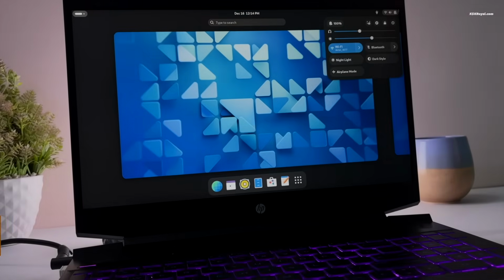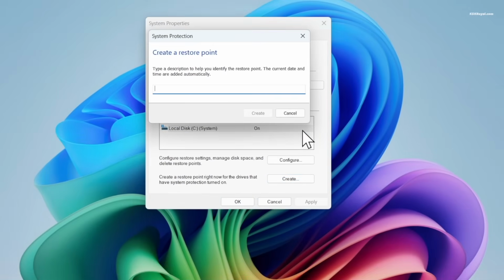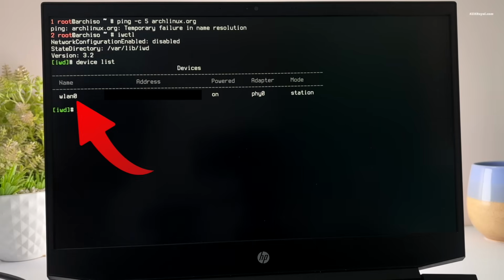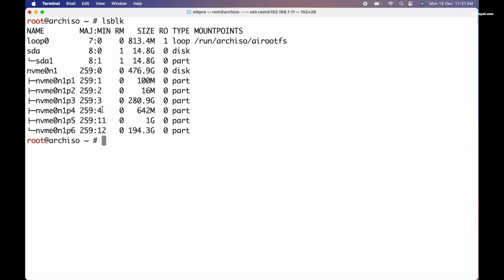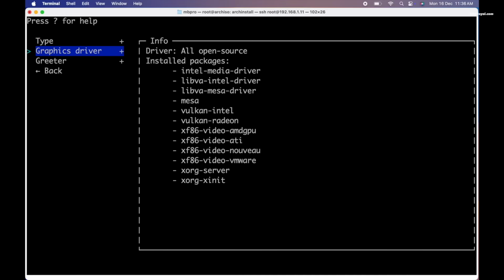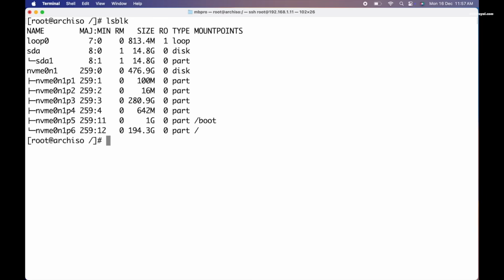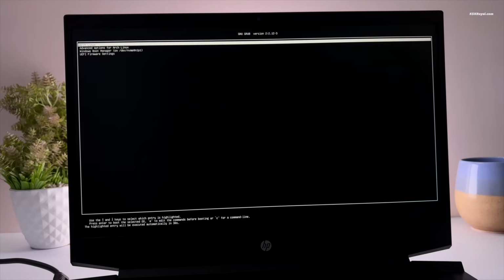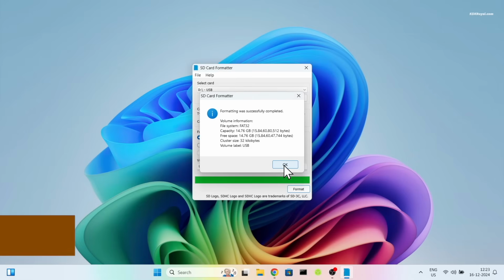How to Dual Boot Arch Linux and Windows 11 (2025) // USING ARCH INSTALL SCRIPT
Dual Boot Arch Linux and windows 11/10 hassle free Using NEW Arch Install Script . Install Arch Linux With GUI alongside windows 11. This is a NEW step by step tutorial of Arch linux installation 2025.  This video shows you how to install Arch Linux With GNOME Desktop and dual Boot with windows 11 using ArchInstall Script.  Using dual boot you can setup windows 11 and arch Linux on the same drive.

*Note*
This video is for UEFI Systems. All the UEFI users can use this guide to dual boot their PC with Arch Linux on their existing Windows 11 or 10.  This is a newly updated guide and one of the easiest methods for setting up a dual boot on any computer without risk of data loss.

*TimeStamps*
00:00 Introduction
00:48 Pre-requisites
01:07 Creating Free Space For ARCH LINUX
02:16 Download ArchLinux
02:55 Create System Restore Point
03:30 Disable Bit-Locker Encryption
03:57 Creating Bootable USB W/ ARCH
04:47 Modifying BIOS Settings
06:56 Using iWCTL for WIFI Connection
09:02 Creating Partitions For Arch Linux
10:35 Formatting Partitions
11:11 Mounting Partitions
11:50 Installing ArchLinux With ArchInstall
17:28 Grub-Installation
18:34 Install GUI Applications
20:32 Adding Windows Entry To GRUB
22:03 Removing ArchLinux From Dual Boot
24:36 Format Your PENDRIVE

*Related Queries*
Dual boot linux and windows 11
arch linux installation guide 2025
Windows and linux dual boot,

*© KSK ROYAL*
    *MereSai*